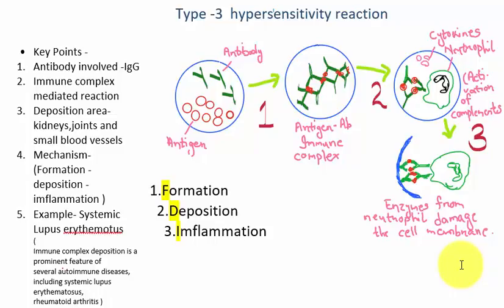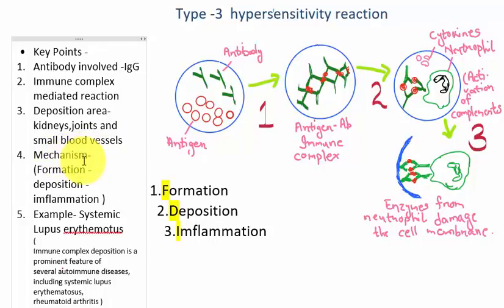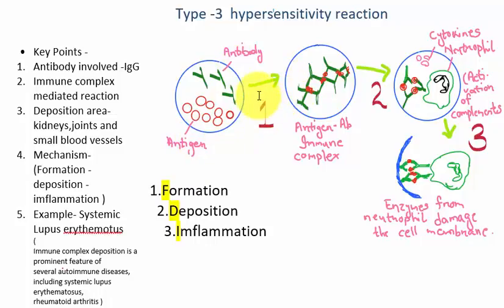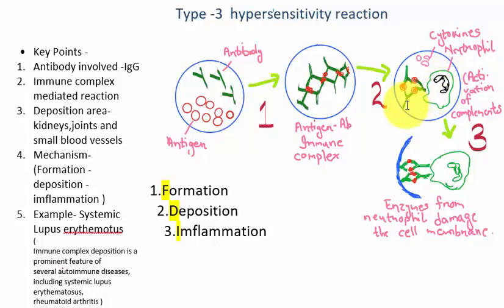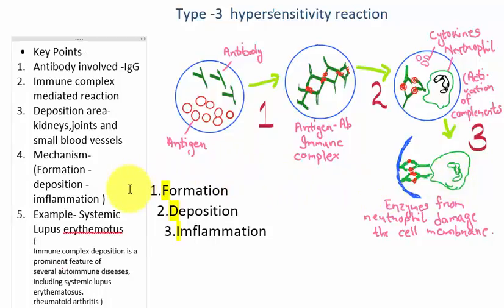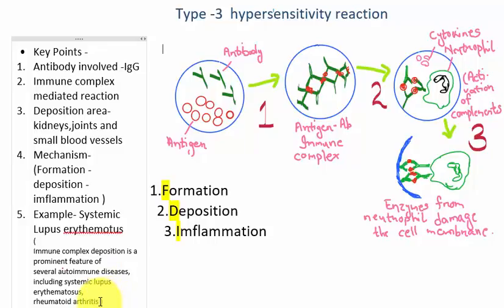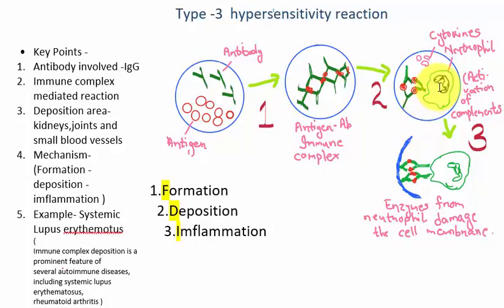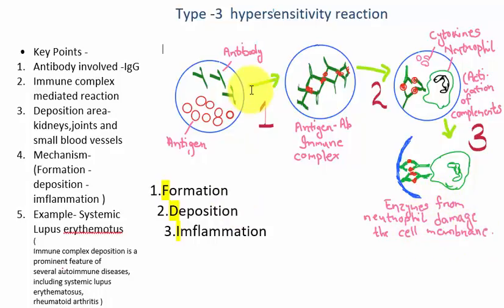Type -III hypersensitivity reaction(Immune complex mediated)